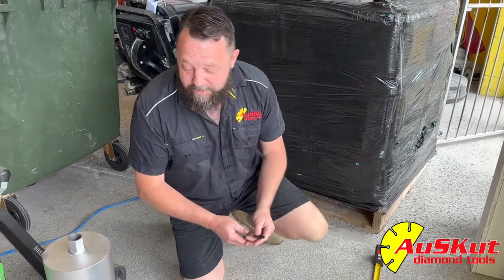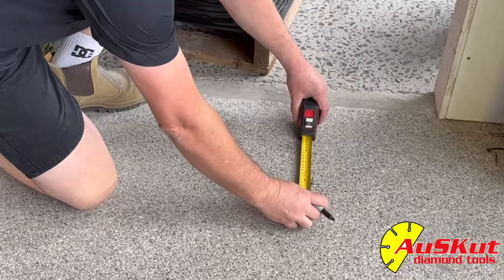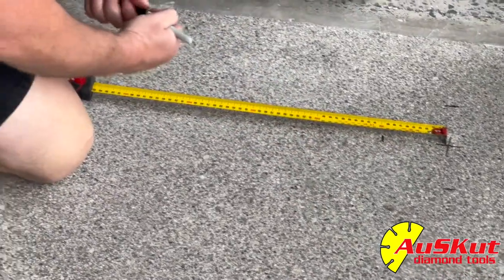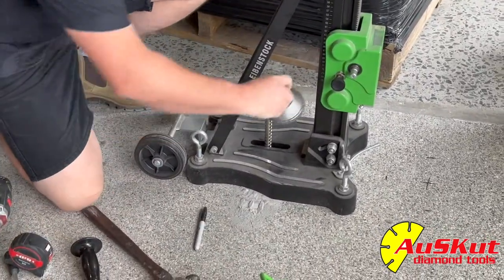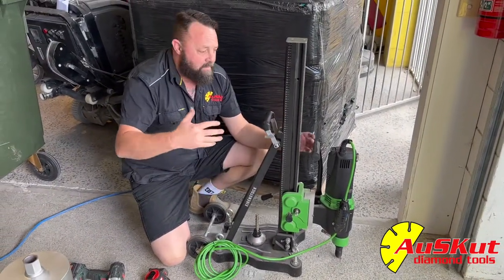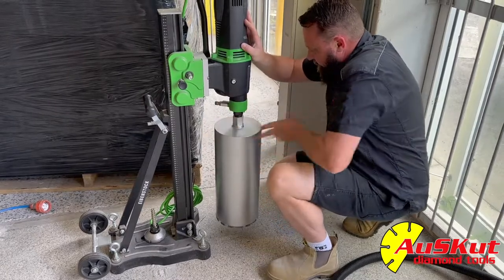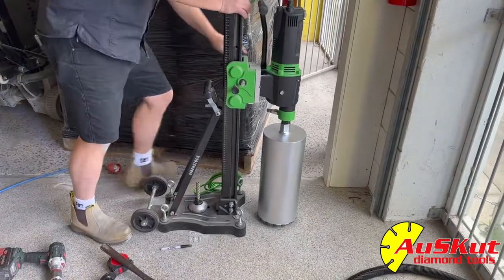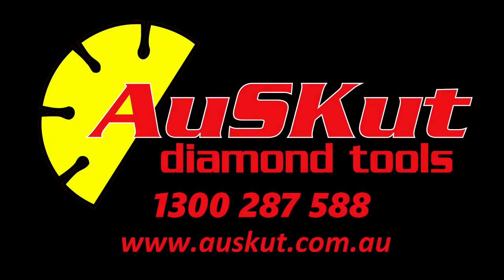Core Drill Rig Setup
Setup process for securing a core drill rig to a surface ready for core drilling.